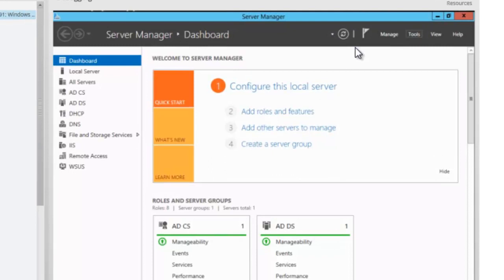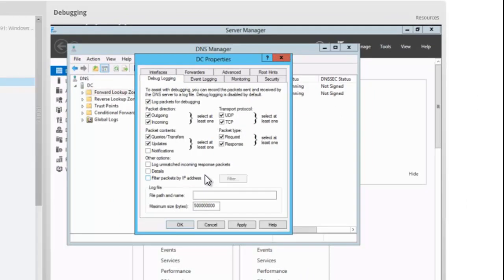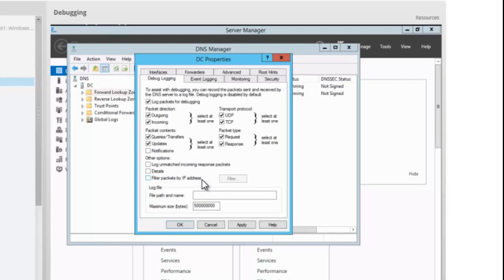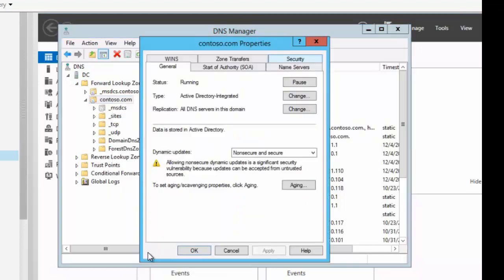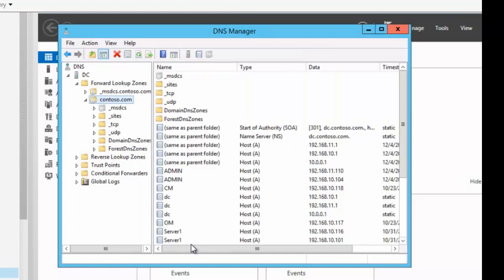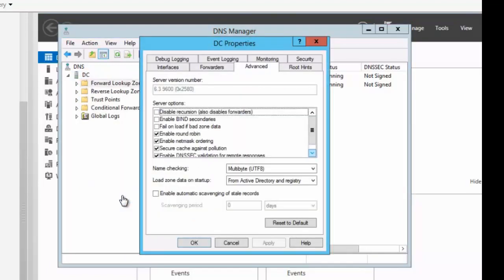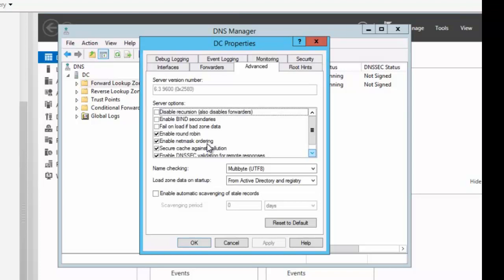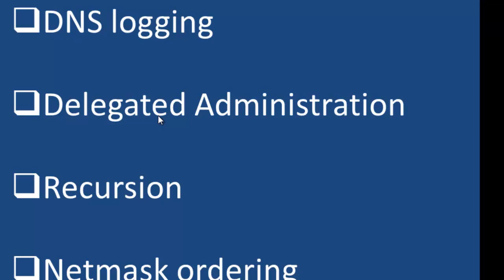DNS Debugging - DNS Delegation - Recursion - Netmask Ordering